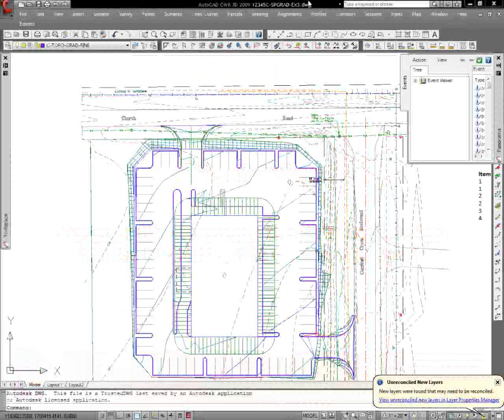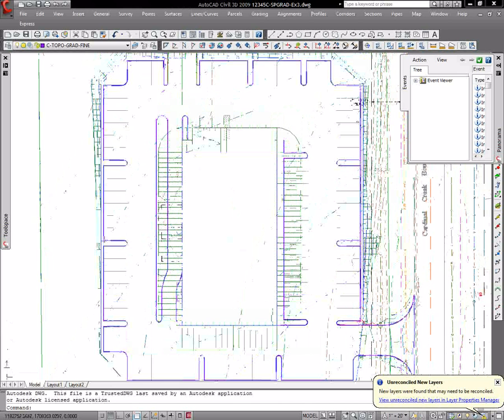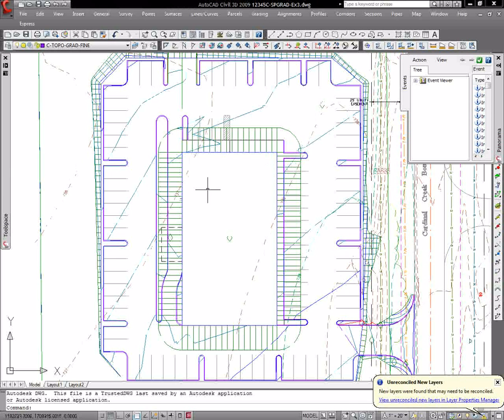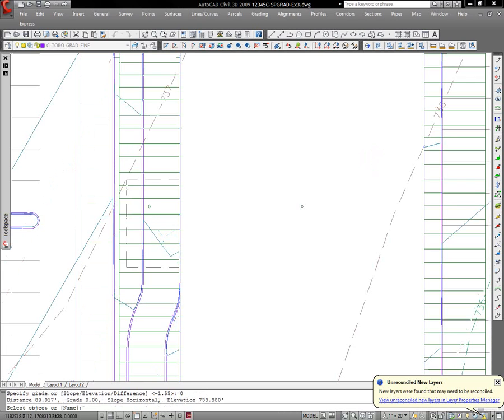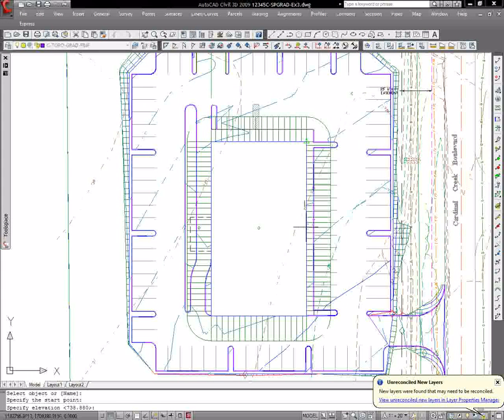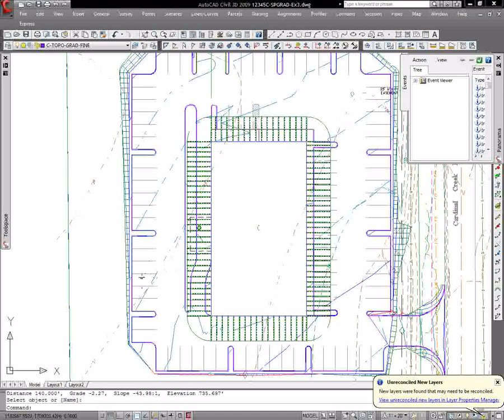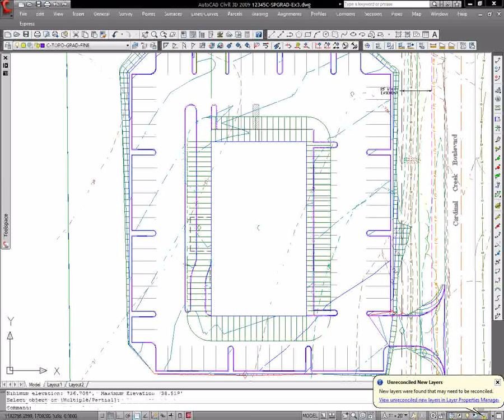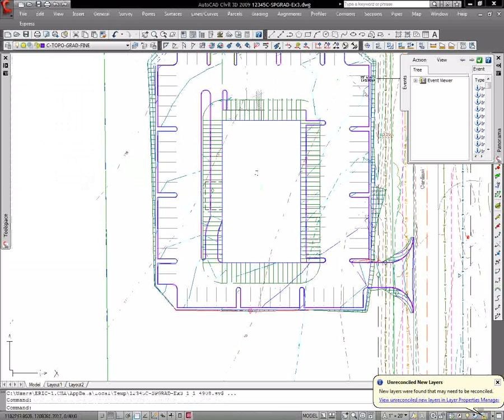EE Civil 3D Site Design 2009 Sample Part 1